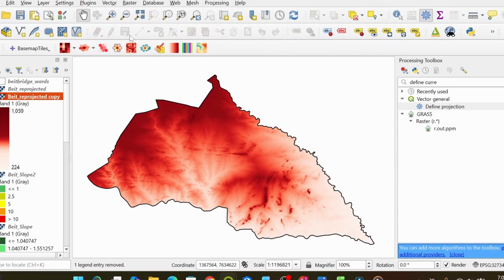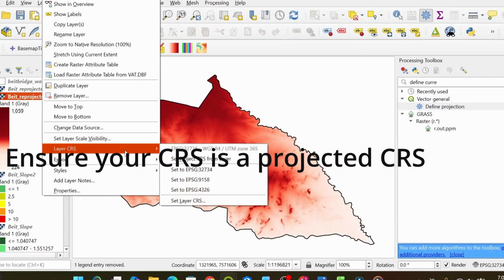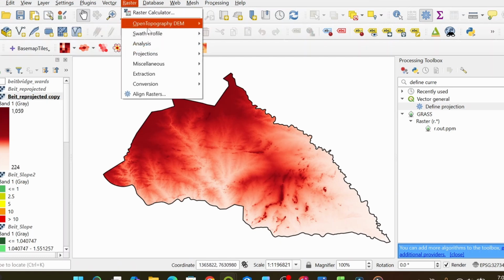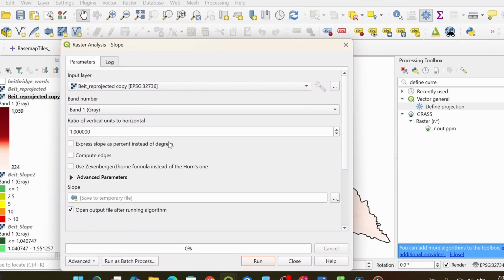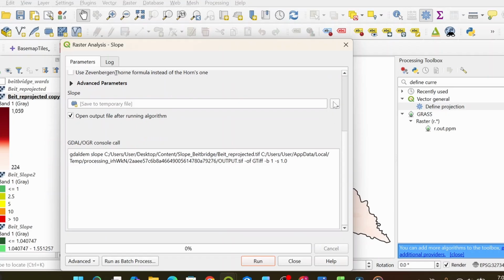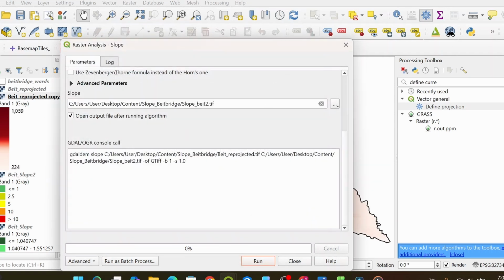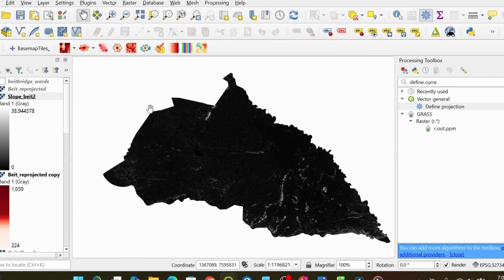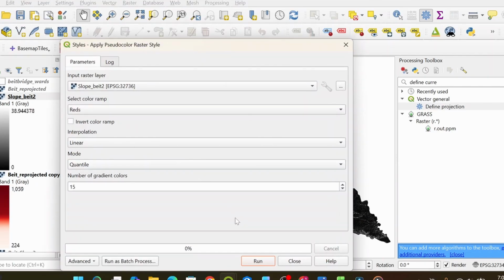How to Create a Slope Map in QGIS from DEM Data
In this tutorial, I’ll show you exactly how to create a slope map from a Digital Elevation Model using QGIS. This is a fundamental skill for any GIS analyst working with terrain data.

This video covers:

Importing a DEM raster into QGIS

Using the Raster - Analysis - Slope tool

Classifying slopes and creating a polished, colorized map for analysis and presentation